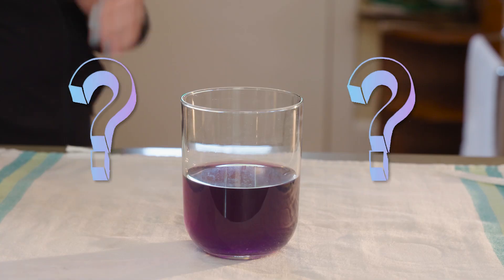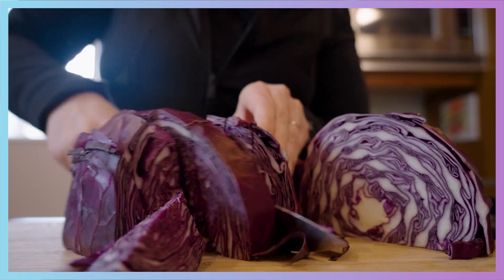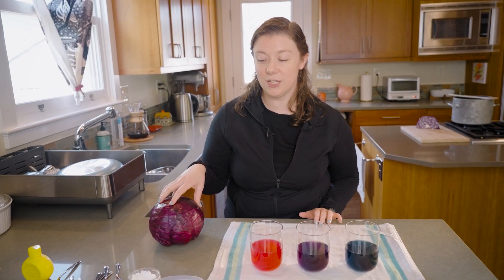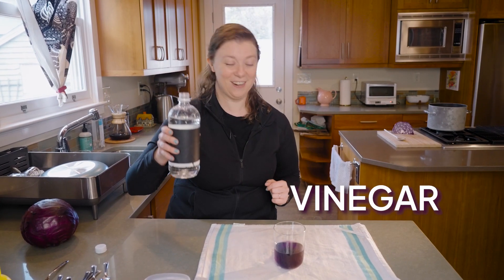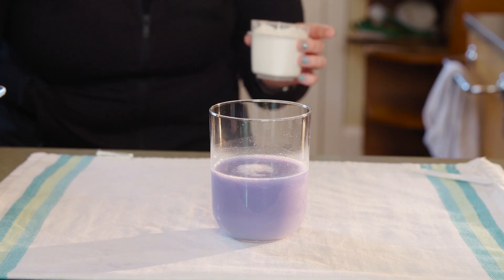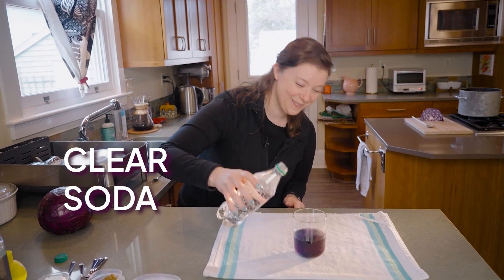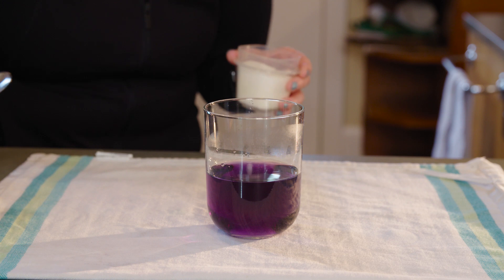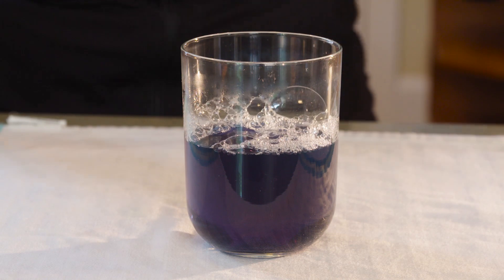Kitchen Chemistry with Color Changing Cabbage!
Make a color-changing chemical indicator from a vegetable! Chemical indicators can tell us what kinds of chemicals are close by and they do this by changing colors. We can make our own chemical indicator from a plant you can get at any grocery store and it's super easy. No fancy chemistry equipment needed!